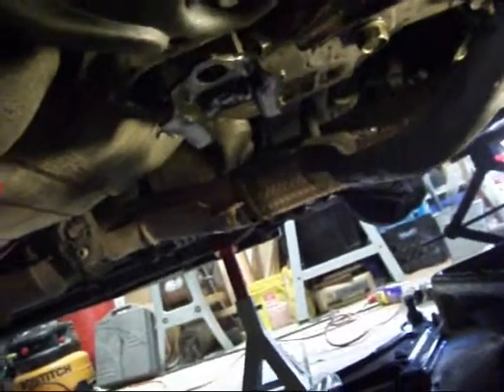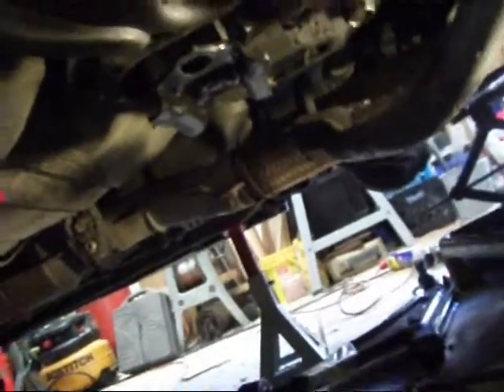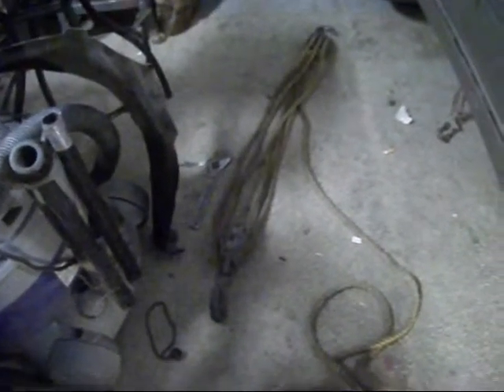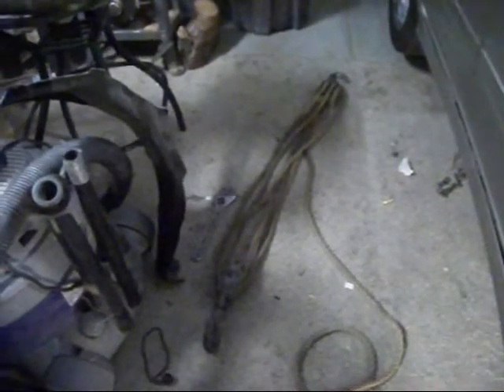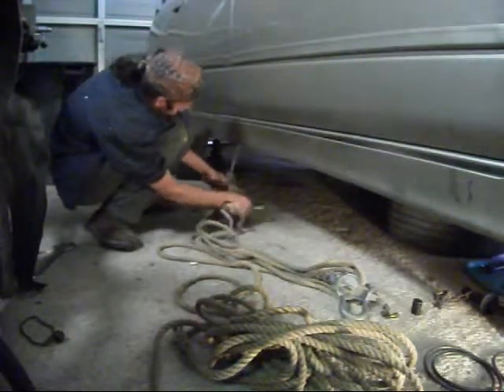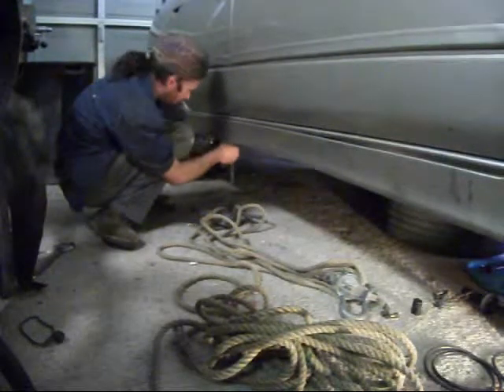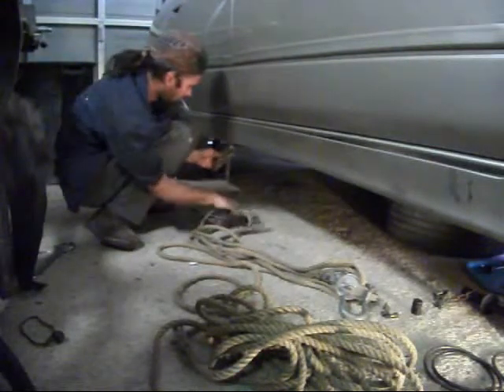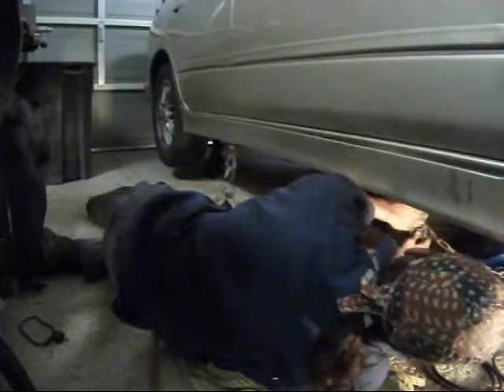infinity g20 part 7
Houston we have a problem